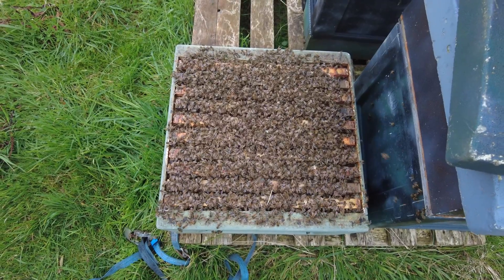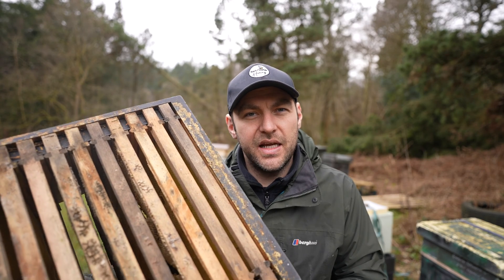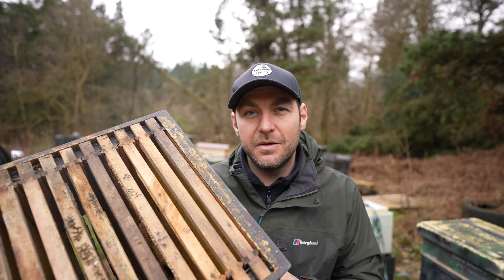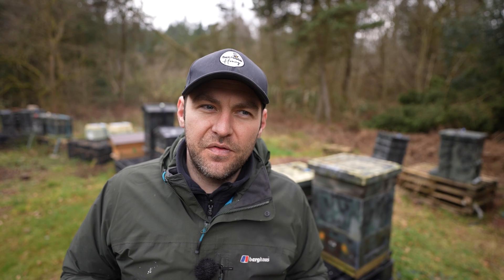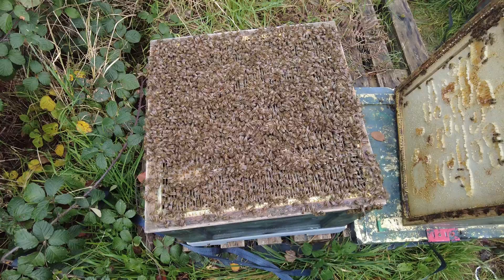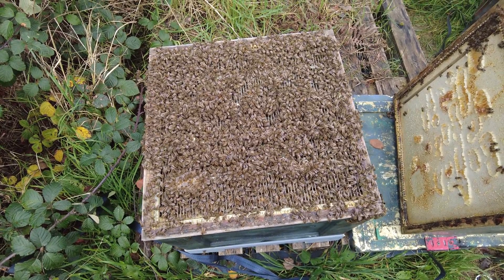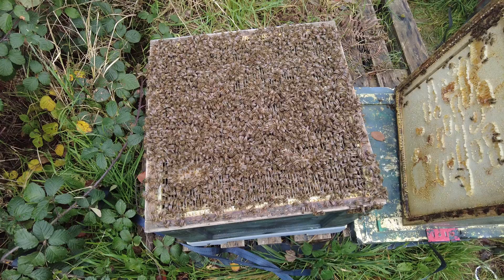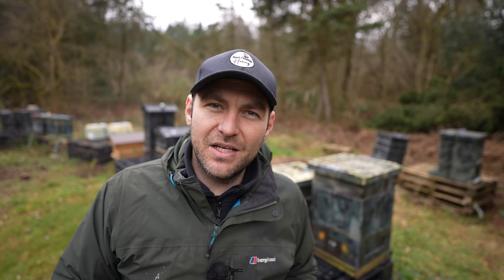Adding Space Without Creating Heating Problems In A Beehive